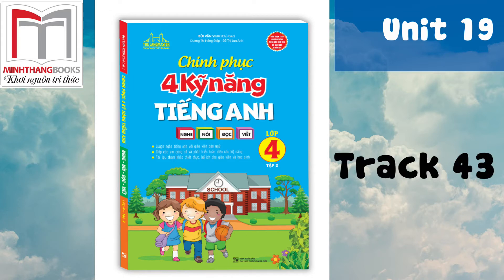Chinh phục 4 kỹ năng tiếng Anh Nghe - Nói - Đọc - Viết Lớp 4 tập 2, Unit 19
Cuốn sách Chinh phục 4 kỹ năng tiếng Anh (Nghe - Nói - Đọc - Viết) lớp 4 tập 2 được biên soạn dựa trên sách giáo khoa thí điểm của Bộ Giáo dục và Đào tạo.
Nhà sách Minh Thắng đăng tải video này lên với mục đích giúp các bé tiếp cận các bài nghe của cuốn sách một cách dễ dàng hơn trong thời gian tự học ở nhà.
Đây là Unit thứ 19 của cuốn sách, với 5 bài nghe nhỏ. Các em học sinh hãy chú ý lắng nghe nhé!

Nhà sách Minh Thắng
🏠808 Đường Láng, phường Láng Thượng, quận Đống Đa, Hà Nội